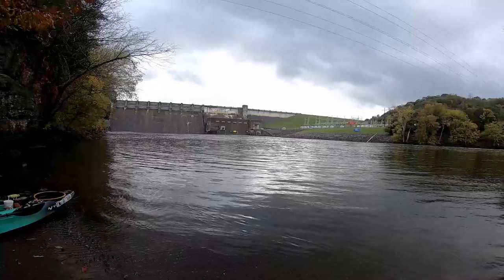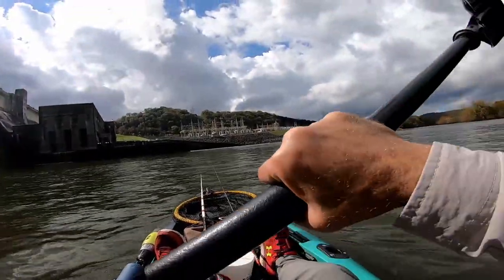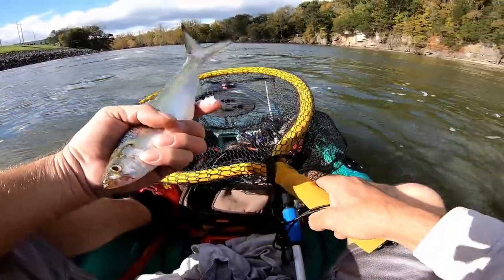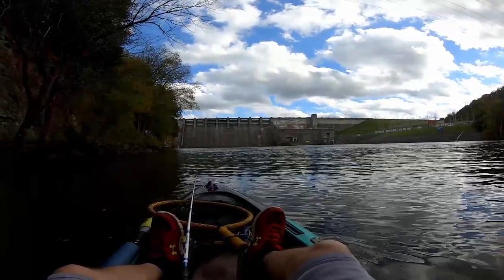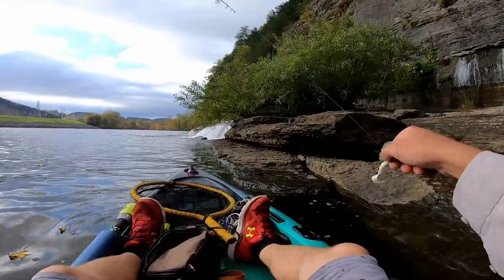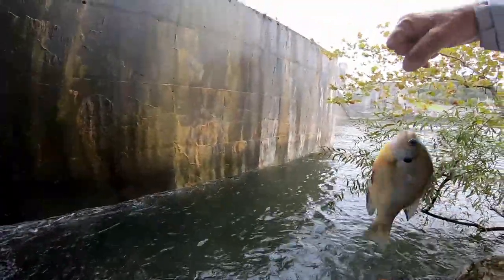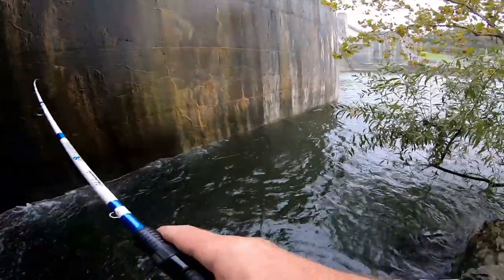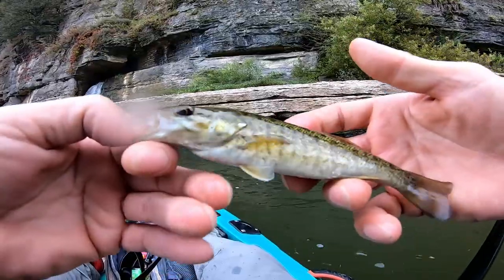Kayak Fishing All 3 Generators at Center Hill Dam, Subscriber Made Lure!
On this day I was having  a rough time until I pulled out a small jig sent to me from a subscriber on the west coast! Thanks Rogue ... on youtube   @Thatkidrogue RL

Want To Send Me Something? Better Days Fishing, 11469 Old Nashville Highway, Smyrna, Tn. 37167